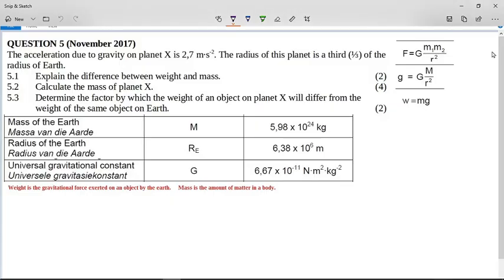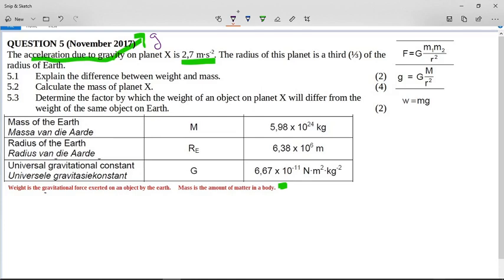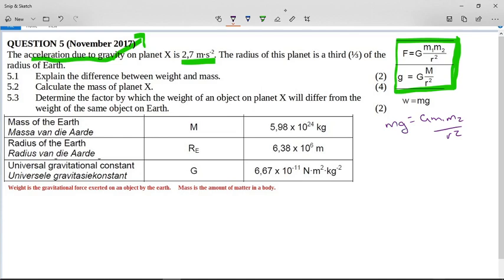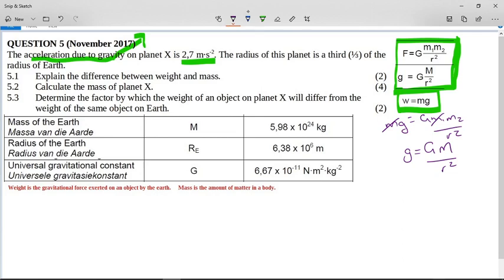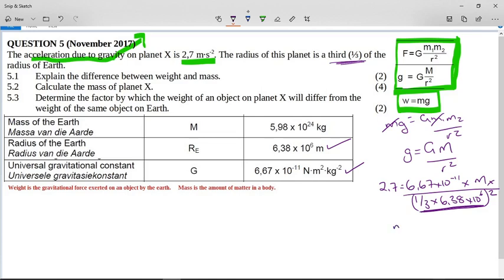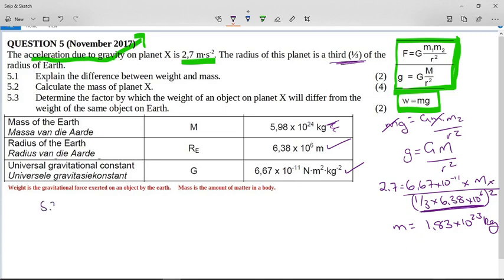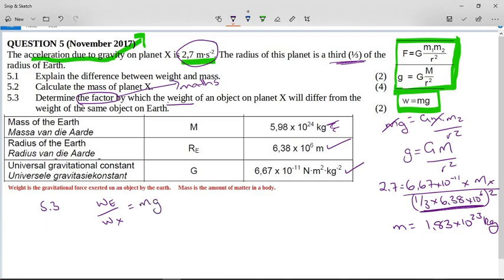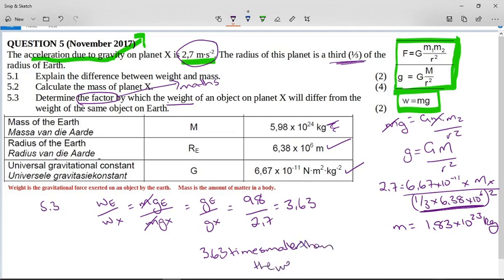PS11 Universal Gravitation November 2017 Qn 5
A question that compares the acceleration due to gravity on Earth and on another planet and then asks you to find by what factor the difference in weight is of an object on the two different planets